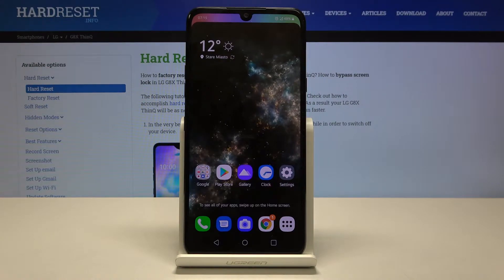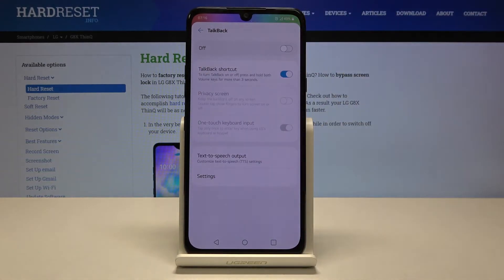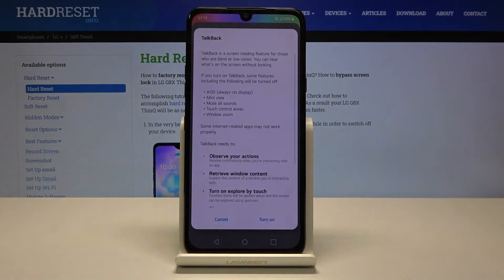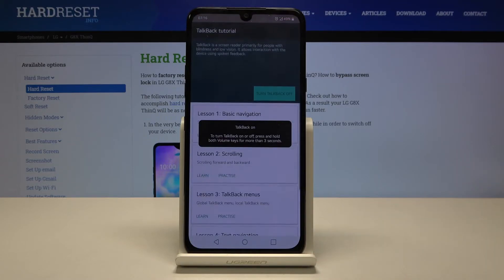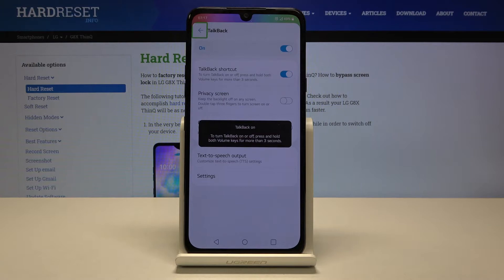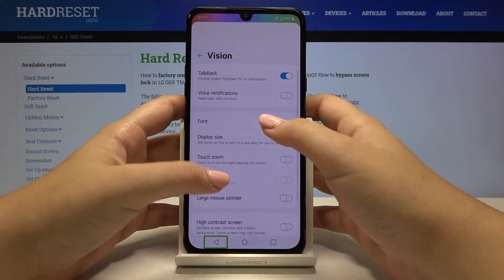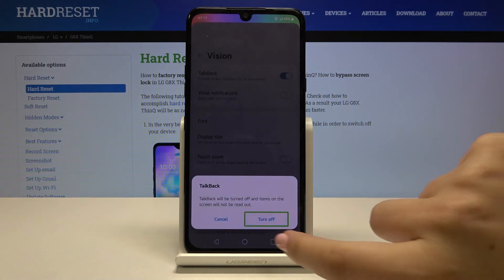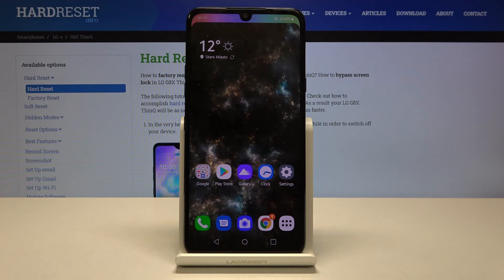TalkBack in LG G8X ThinQ – How to Enable / Disable Screen Reader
Learn more info about LG G8X ThinQ:
Do you want to find out a solution to use talkback in LG G8X ThinQ? Wondered how to enable/disable screen reader in LG G8X ThinQ? Check out the presented tutorial, where we show you how to smoothly use talkback mode in LG G8X ThinQ. If you need to check the best way to open/close talkback in your LG device, follow the attached instructions and use LG screen reader successfully. Let’s use the presented instructions and learn how to activate/use/quit talkback in LG G8X ThinQ. Visit our HardReset.info YT channel to get many useful tutorials for LG G8X ThinQ.

How to use Talkback Mode in LG G8X ThinQ? How to enable Talkback in LG G8X ThinQ? How to exit Talkback Mode in LG G8X ThinQ? How to quit the Talkback Mode in LG G8X ThinQ?